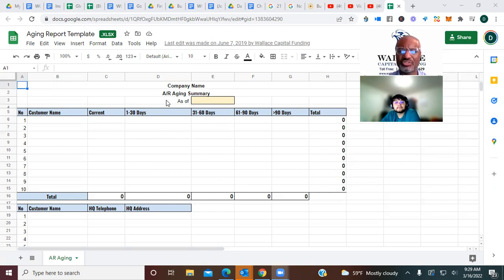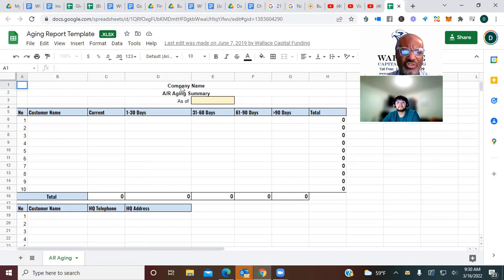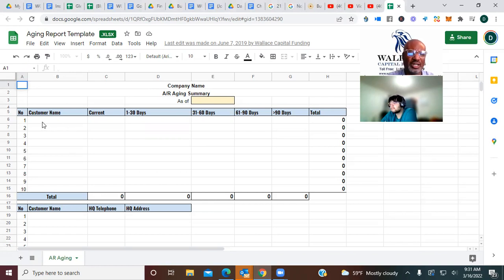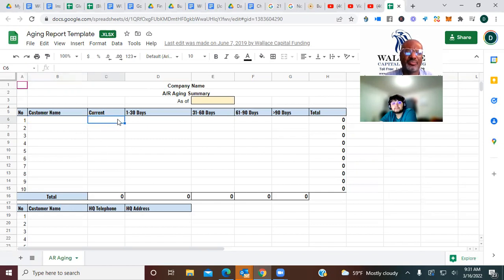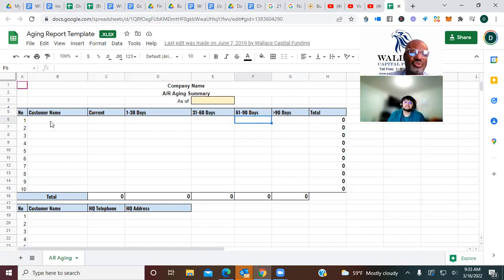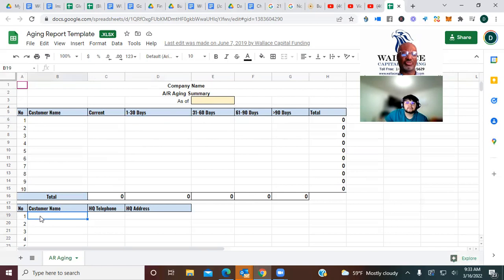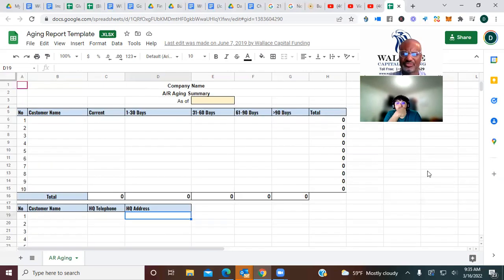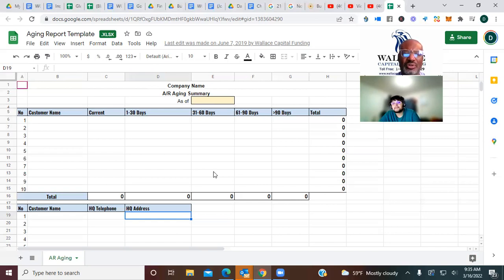AR Aging Report Instructional Video (Account Receivable Aging)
Are you attempting to obtain financing using your Accounts Receivable?  This video goes over step by step the report that is created need for financing.  This report is where you would track your invoices (money owed to you from your commercial and government customers).

We suggest that you also put together a narrative or write up on along with the AR Aging Report to support it.

See the link below for an AR Aging Report.